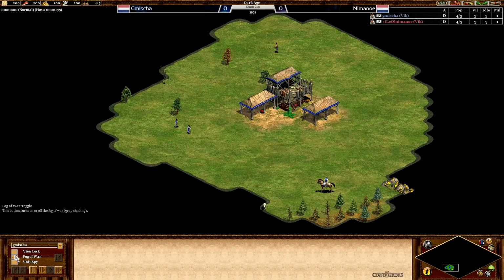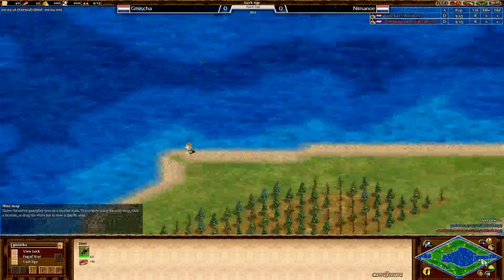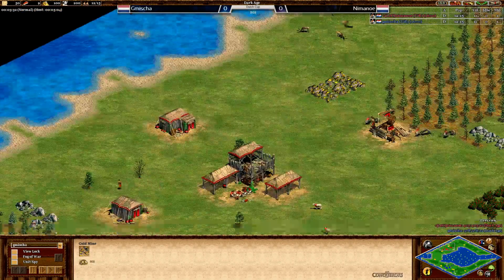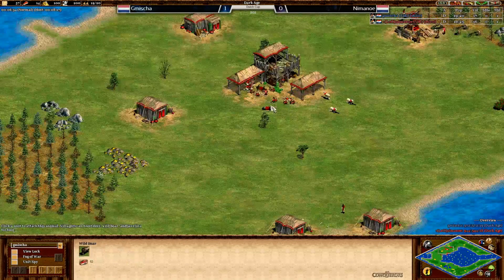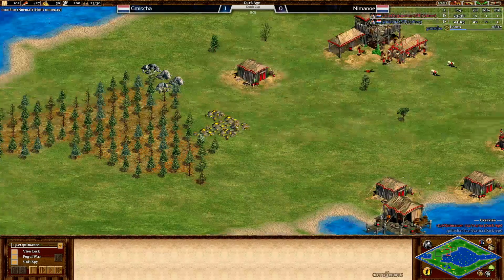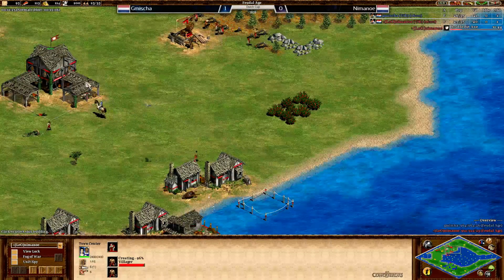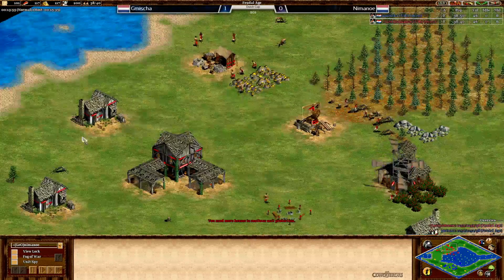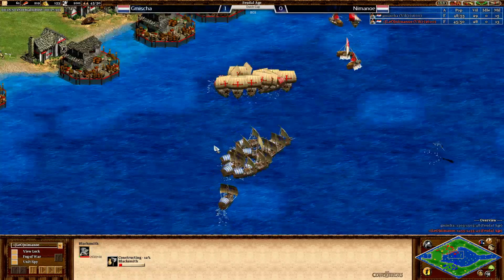Dutch Cup: Gmischa vs Nimanoe Game 2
Game 2 between Gmischa and Nimanoe in the second round of the Dutch Cup -- Watch live